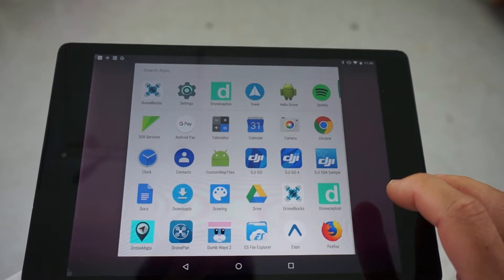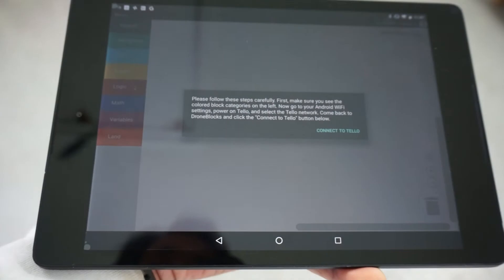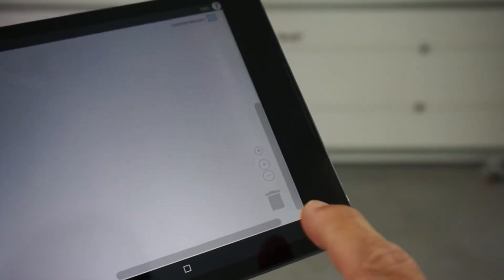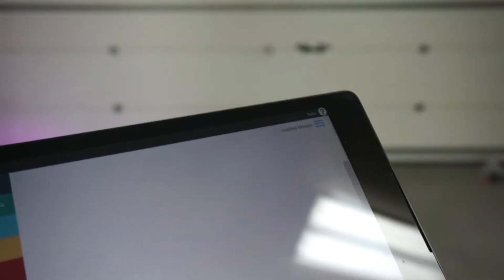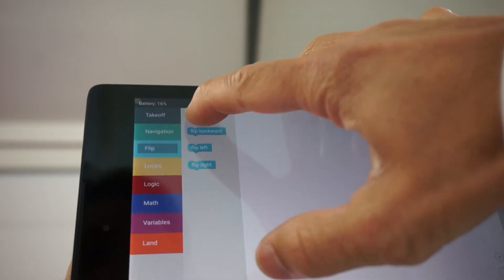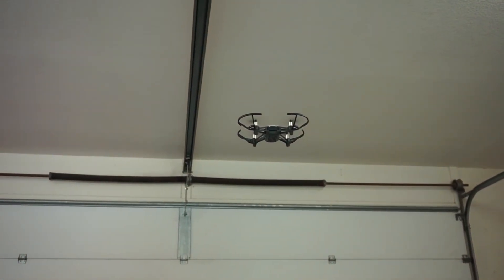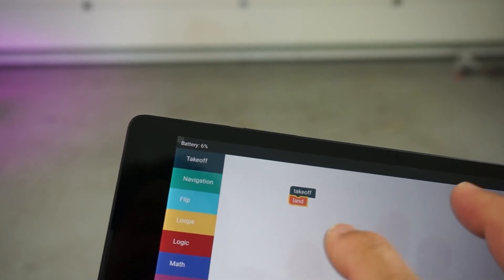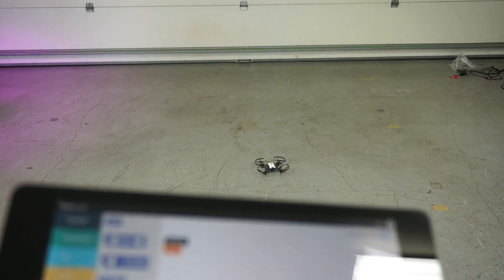DroneBlocks Android Beta for DJI/Ryze Tello - Intro to Drone Programming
If you'd like to program your Tello with DroneBlocks for Android then please join our beta here: